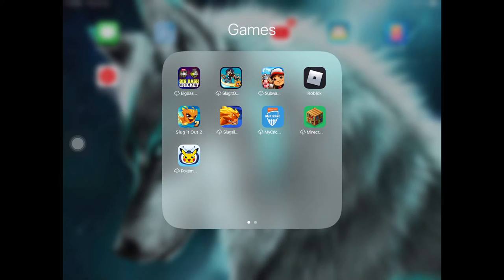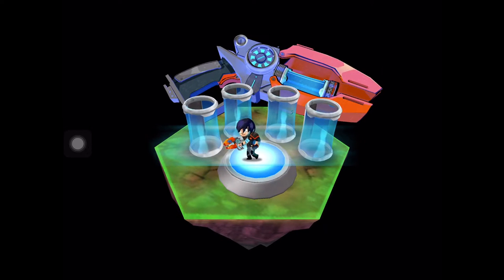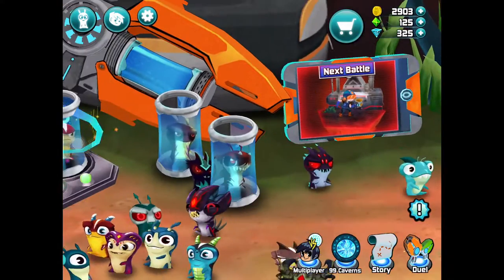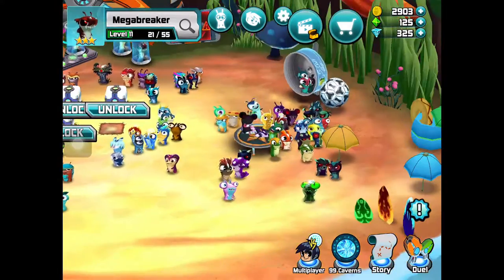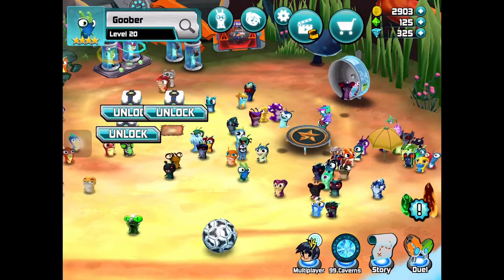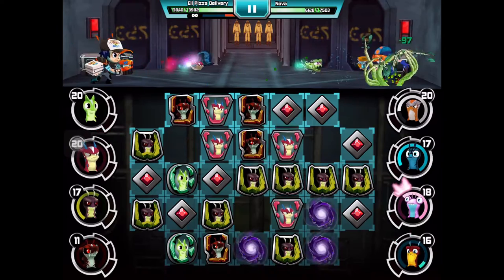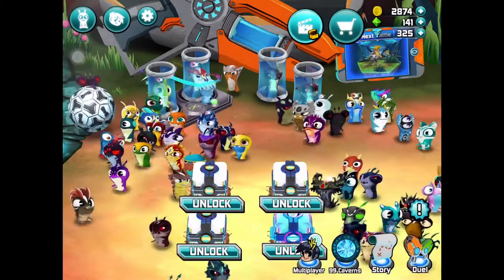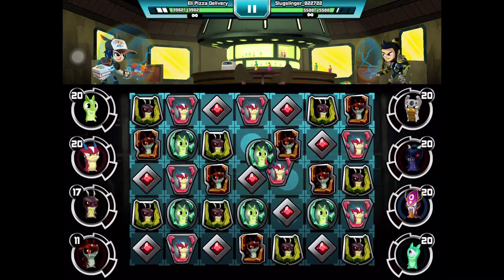Double spotlight!!! Megabreaker and Brairdrill (new update)